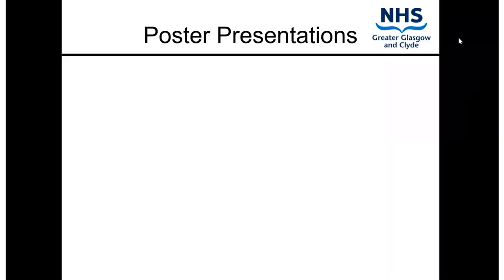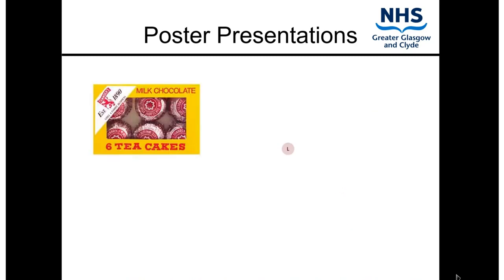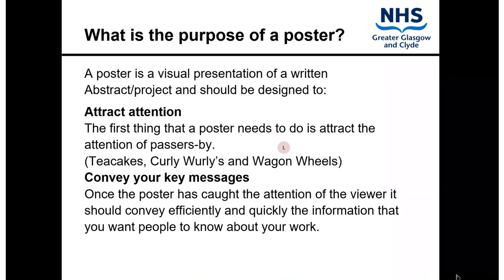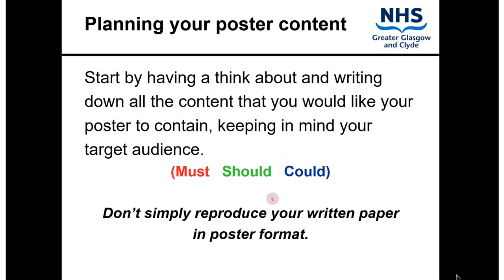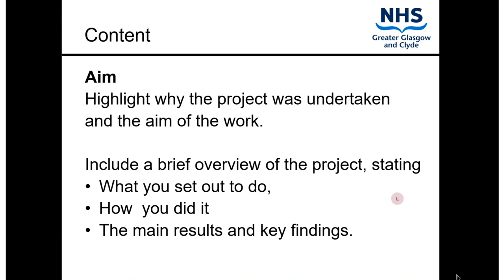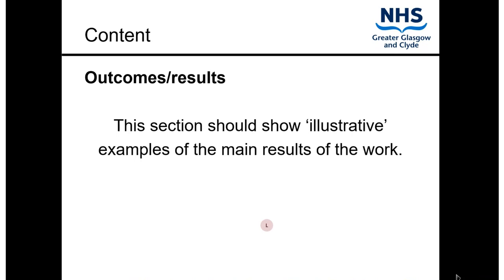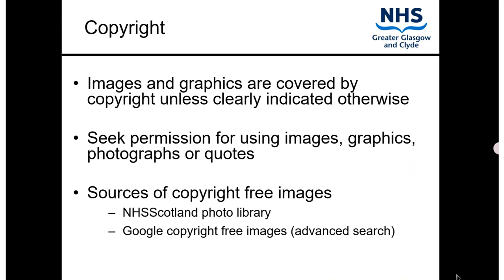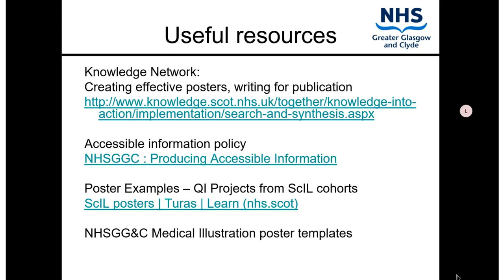AHP QIP - Spread the Word 2021. Presentation 2: Poster Skills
A presentation by Les Queen (via Teams) on poster skills.